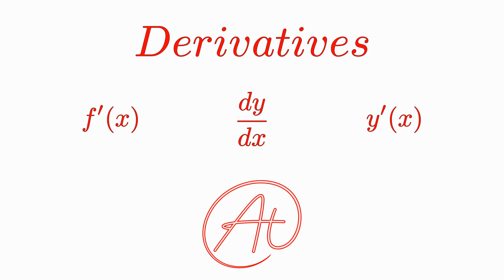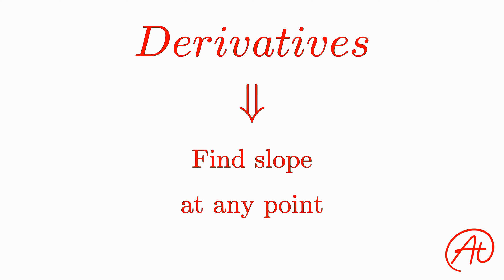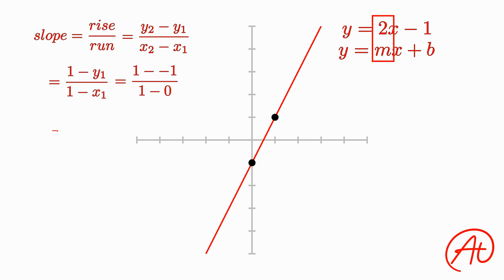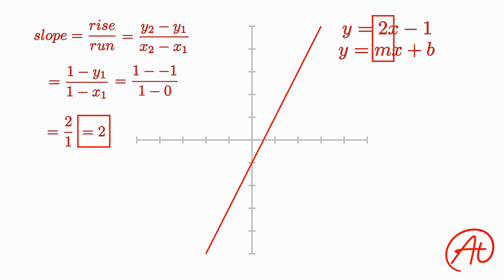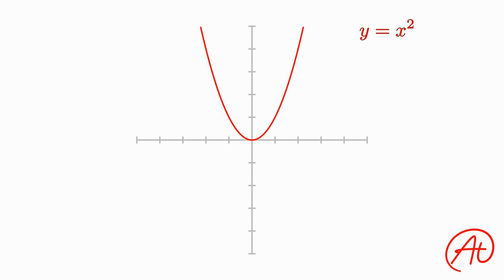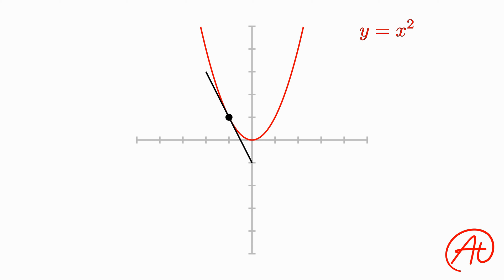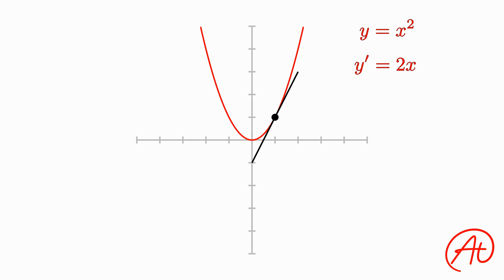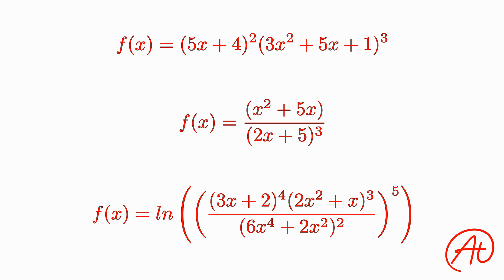Derivatives: The Basics EXPLAINED with Examples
Learn the basic concept behind derivatives.  If you are in Calculus 1, this video will teach you the foundations about derivatives and how they work.